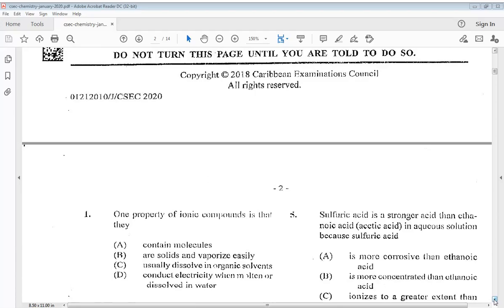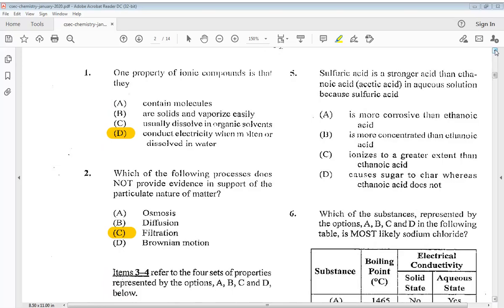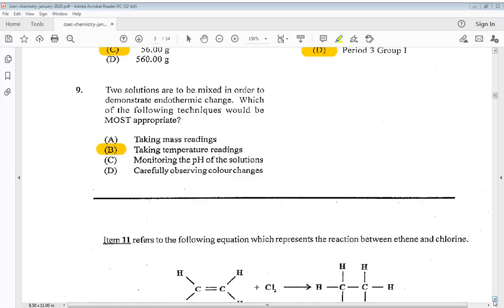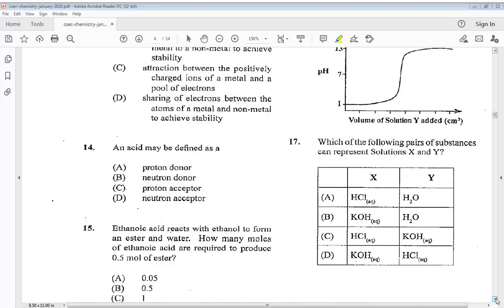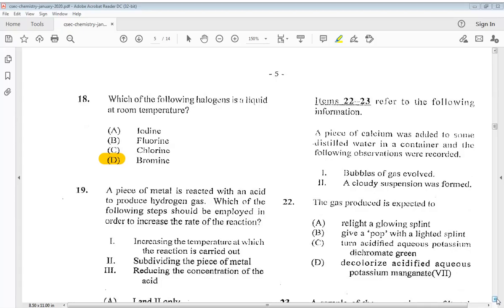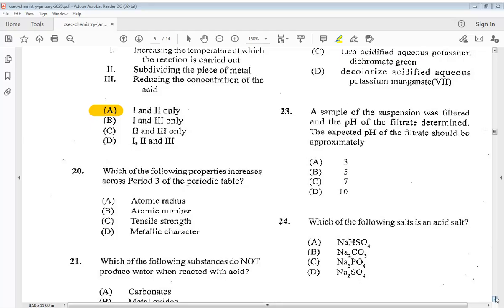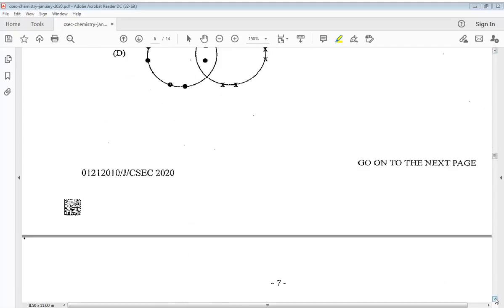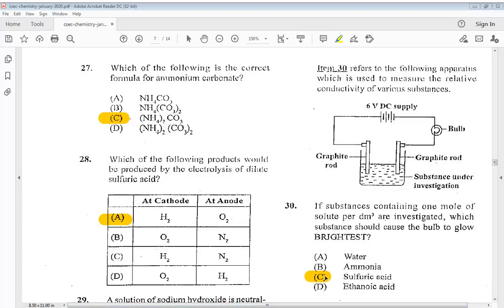CSEC Chemistry January 2020 Past Paper 1(Part 1)